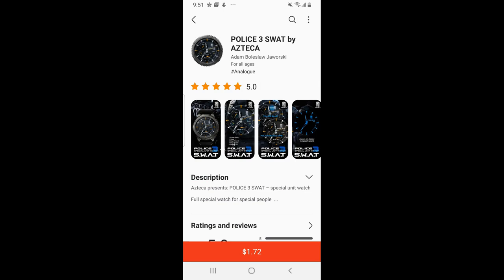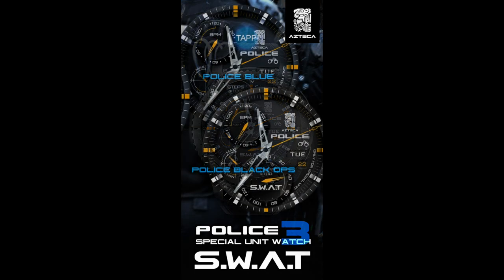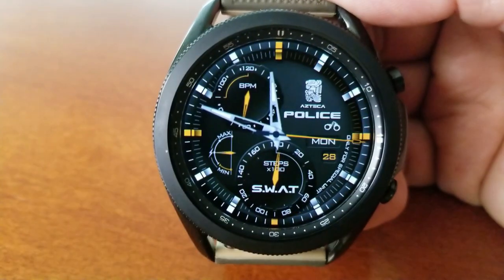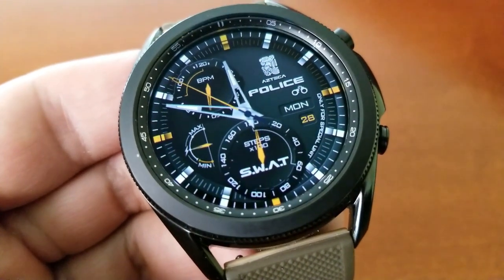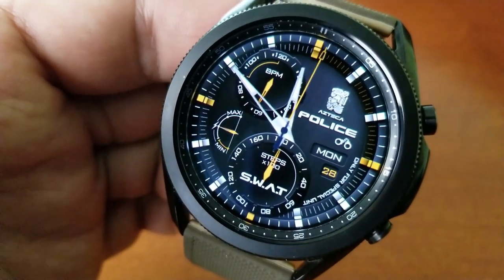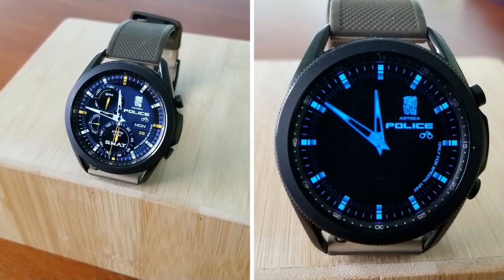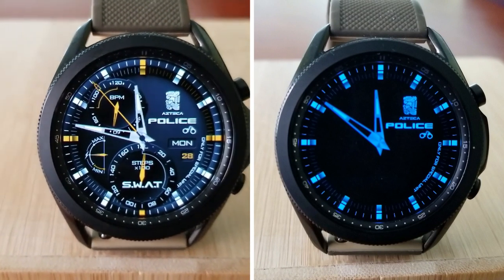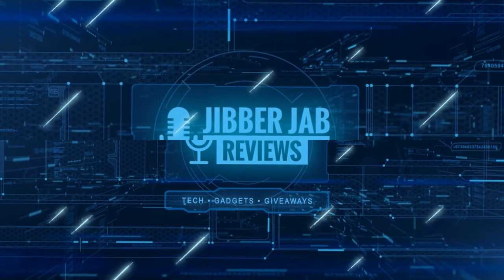Limited Codes to Giveaway! Samsung Galaxy Watch 3/Galaxy Watch Face by Azteca - Jibber Jab Reviews!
30 coupons will be given away to random and lucky viewers of the channel!  Leave a comment below in order to participate and if you are selected as a winner I will leave a reply to let you know how you can get the code!

Samsung Watchfaces
Smartwatch